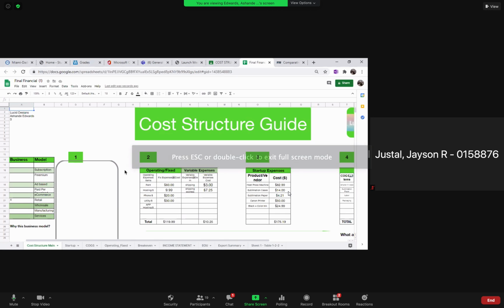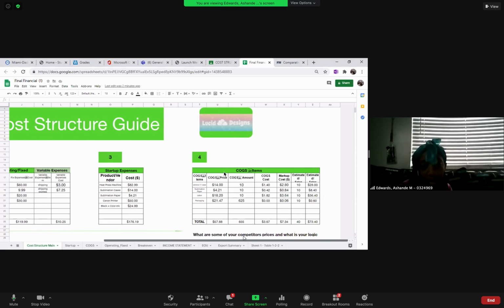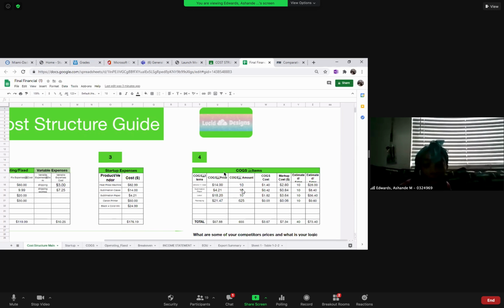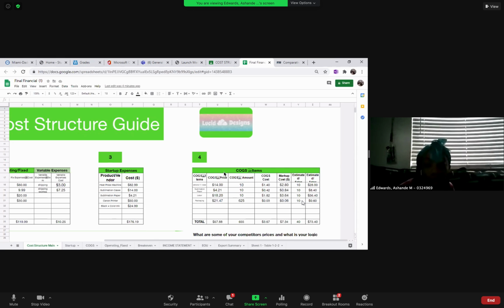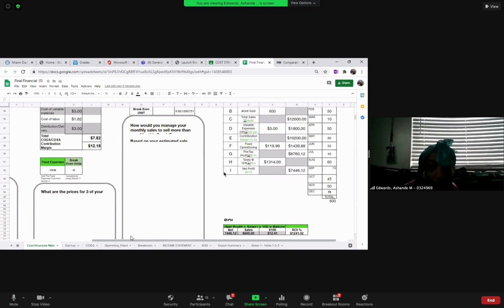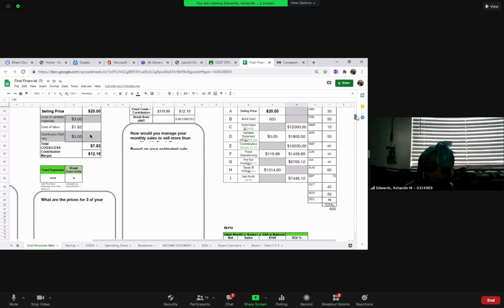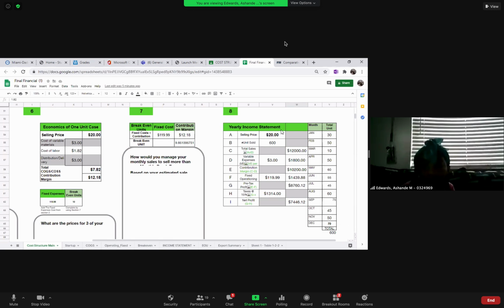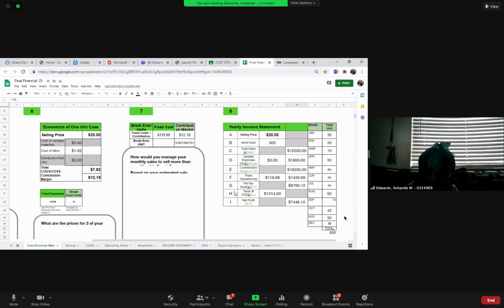Cost Structure Students exmple